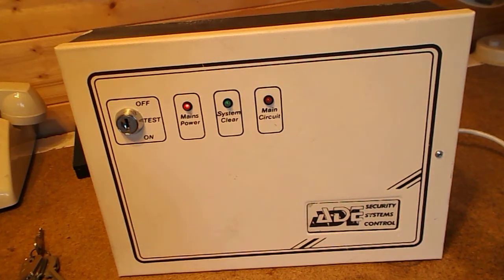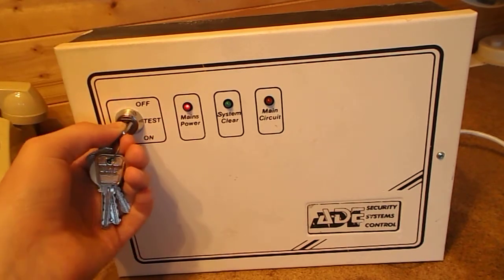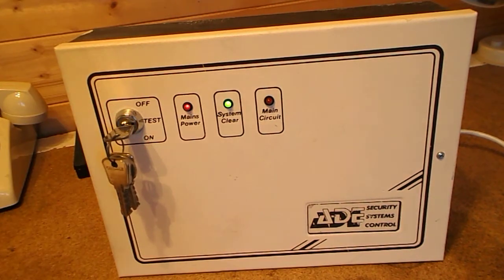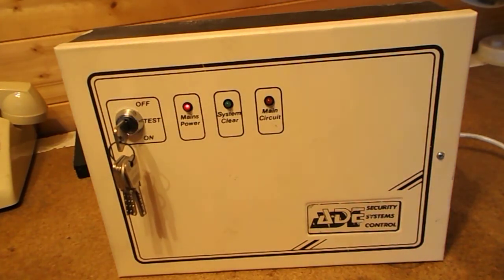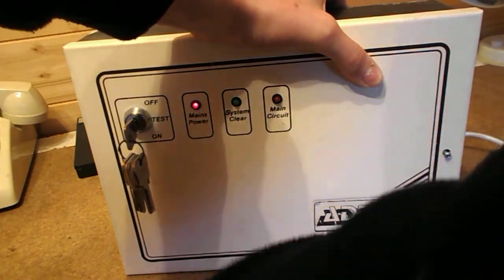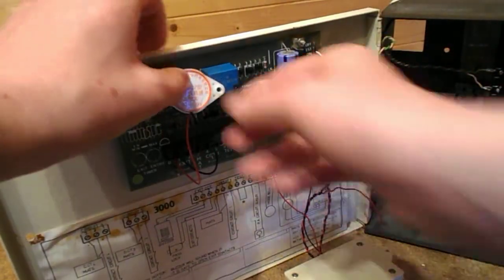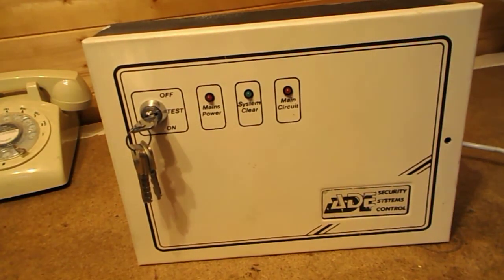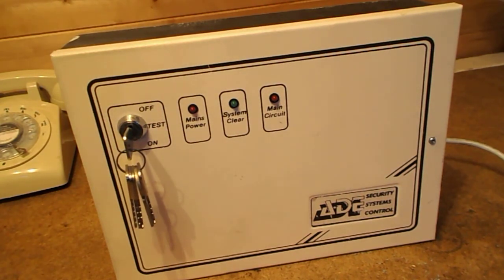ADE Security Systems Control keyswitch burglar alarm control panel demonstration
I show you an early burglar alarm panel however I cannot do a full demonstration of it though as the panel is never set as the exit delay never times out for some reason. Everything else works on it though so I demonstrate some of the features of this panel. At the end of the day it is a nice example of a late 70s keyswitch burglar alarm system control panel though.